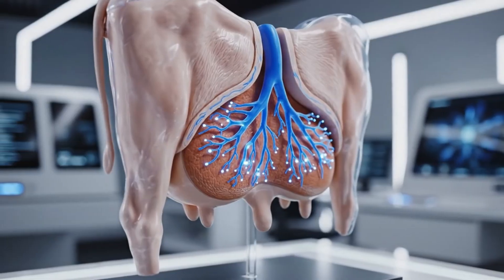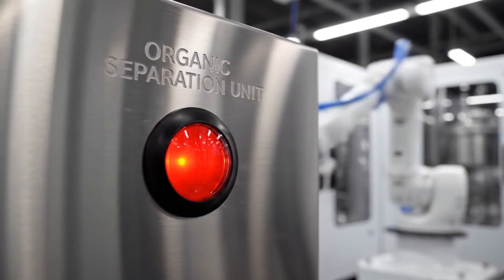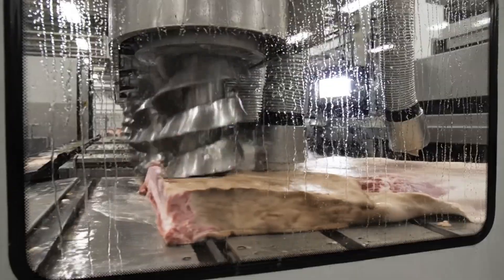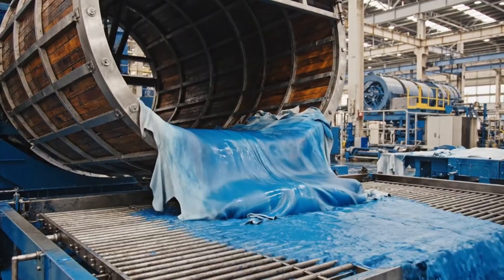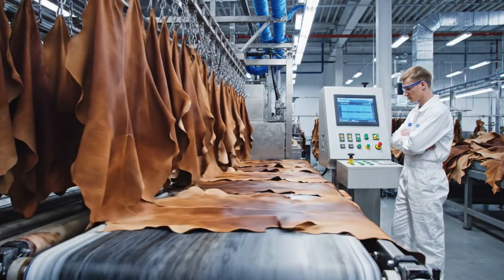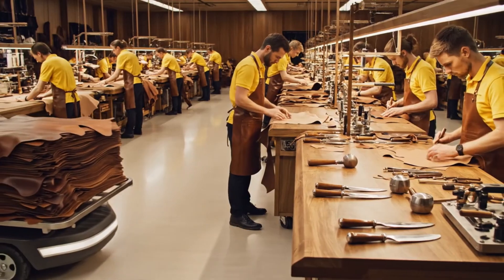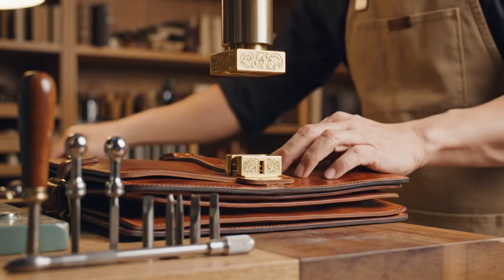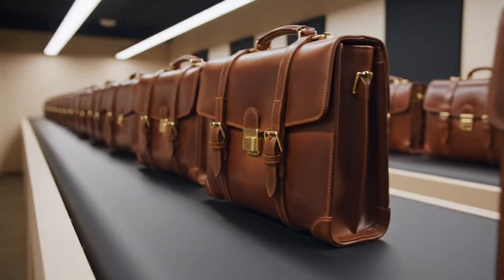Inside the Cow Leather Factory: How Self-Healing, Million-Dollar Leather is Made (Full Process)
Welcome to the future of luxury manufacturing. In this video, Process Unlocked reveals the incredible full process inside a hyper-automated cow leather factory, where science fiction becomes reality. Discover how bio-engineered cattle are transformed into the world's first self-healing leather, a material destined for million-dollar luxury items.
This is not your average tannery. Witness the entire journey from a high-tech bio-farm to a finished, immortal leather briefcase. We unlock every step of this massive, automated production line, including:
🐄 The sterile, robotic-assisted bio-farm for the prime cattle.
🔬 The secret to creating self-healing leather with bio-polymers.
⚙️ The colossal "Organic Separation Unit" and fully automated tanning process.
👜 The meticulous craftsmanship that turns flawless leather into a luxury briefcase.
Join us to see how million-dollar products are made in one of the most advanced factories on Earth.